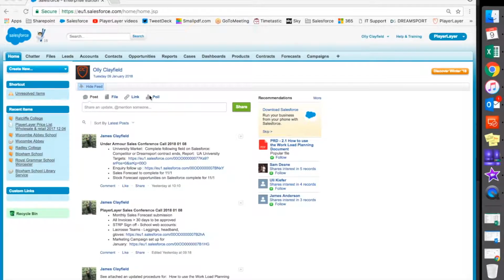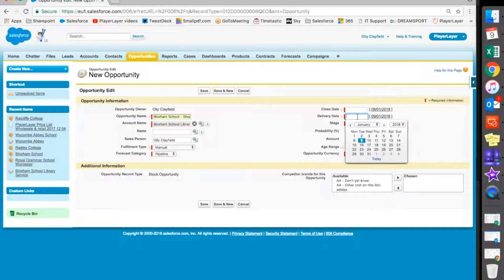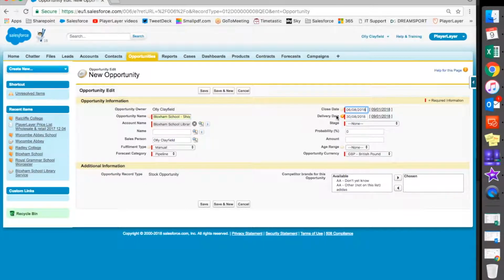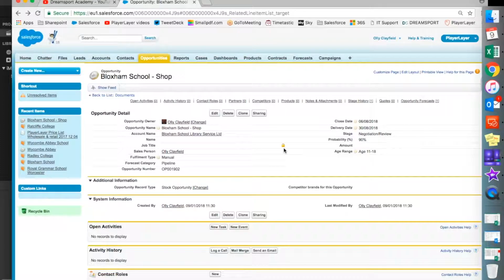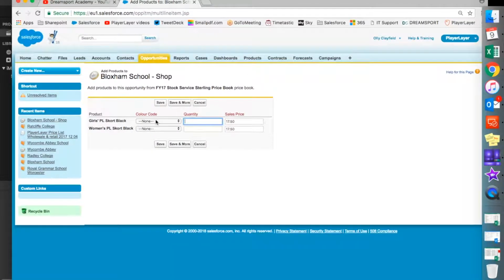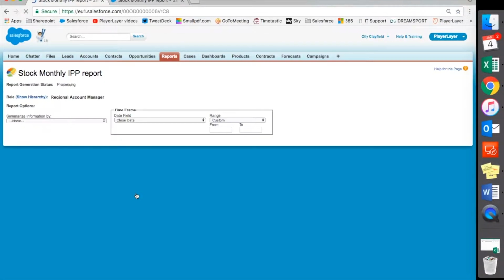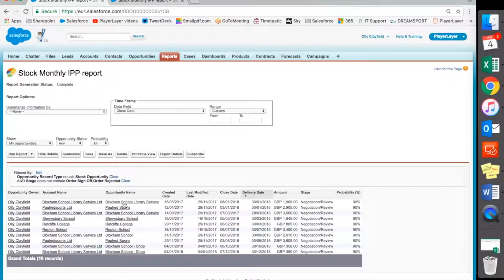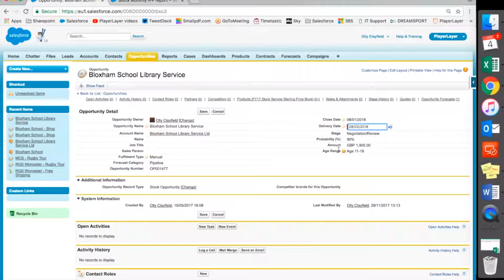How to Forecast Stock on Salesforce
with Trainer, Olly Clayfield